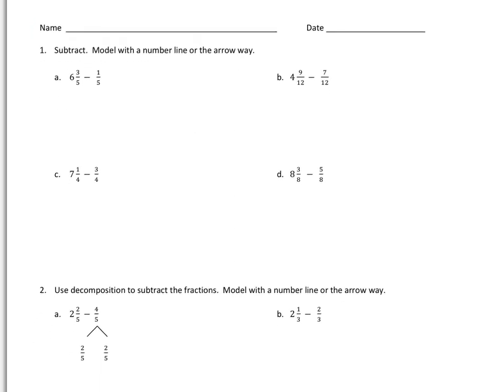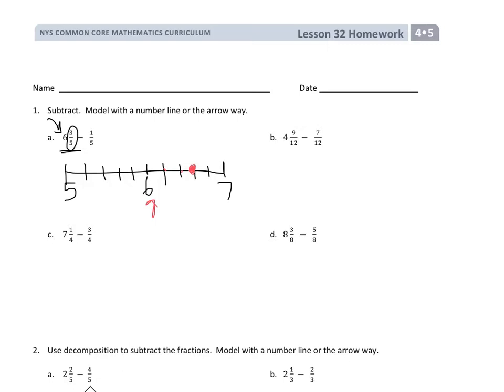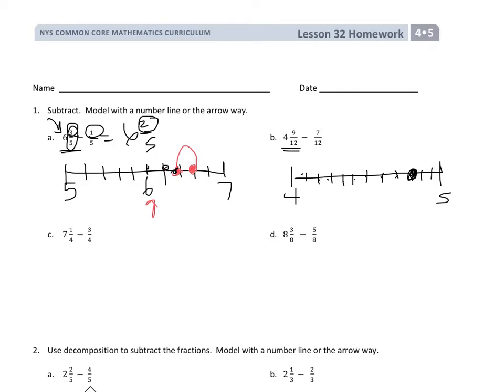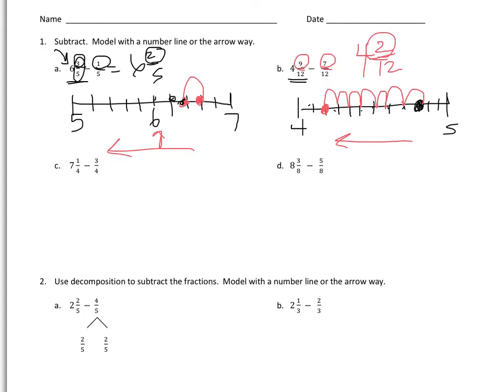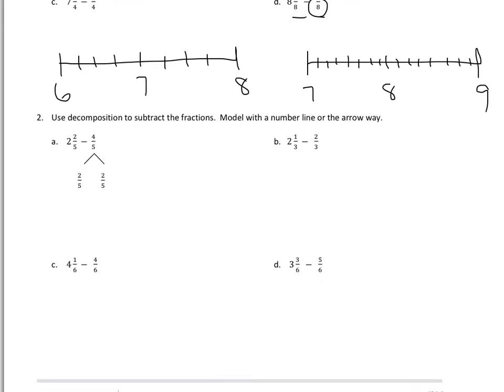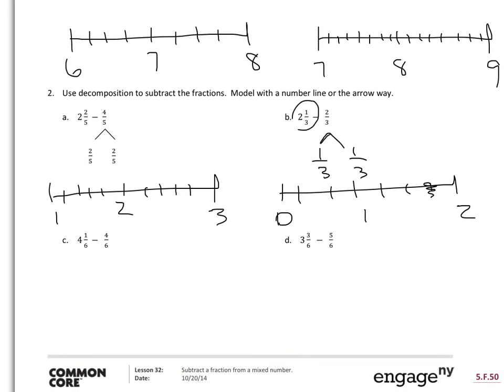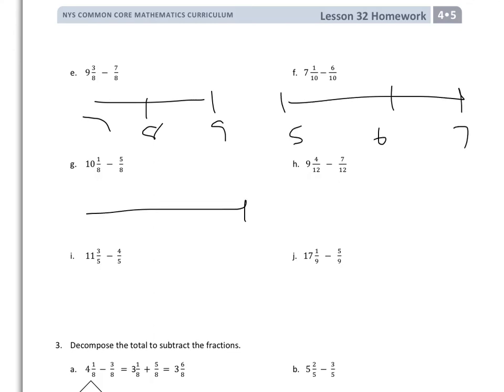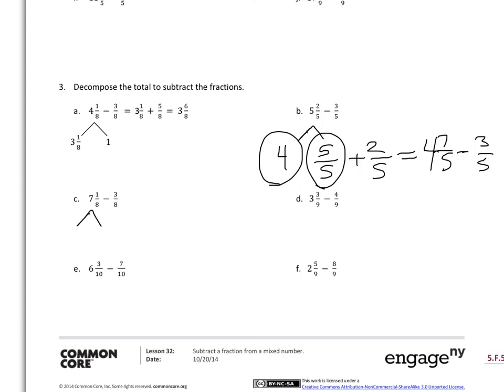Subtract mixed numbers